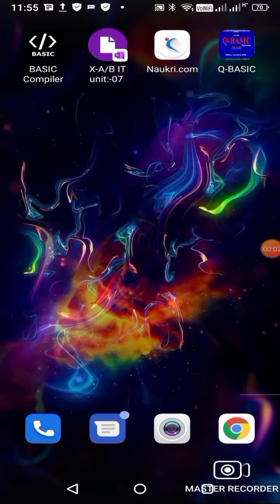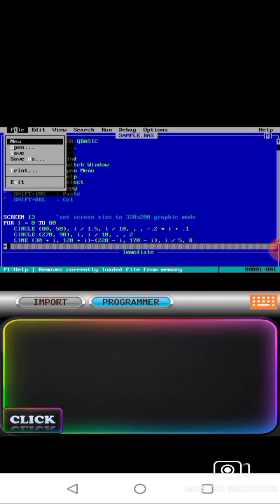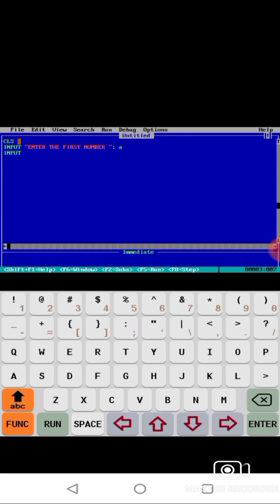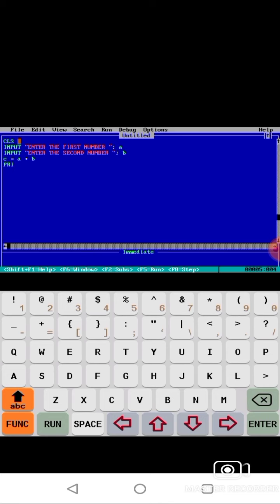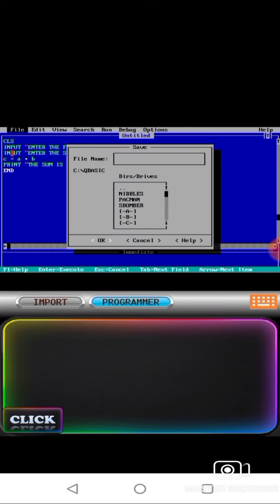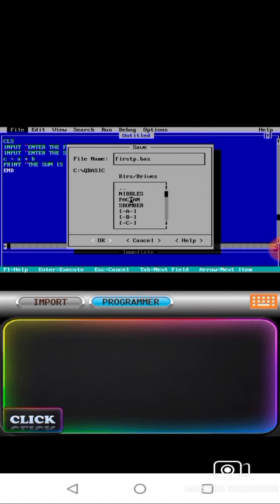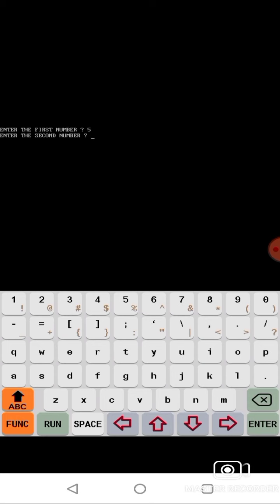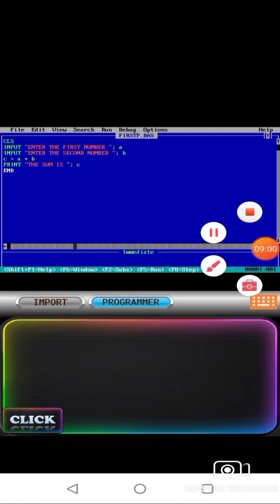How use Qbasic64 in mobile#Andoride phone.part 2